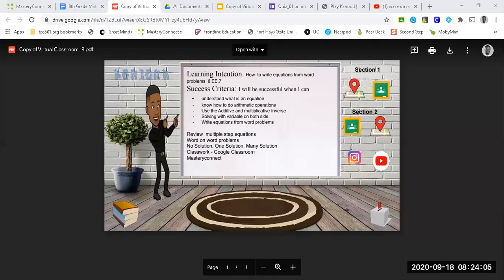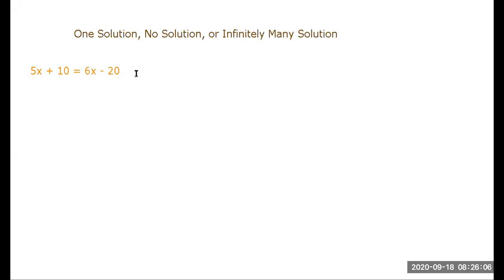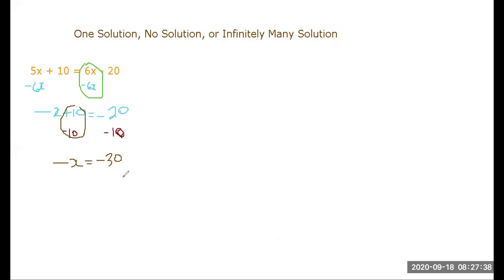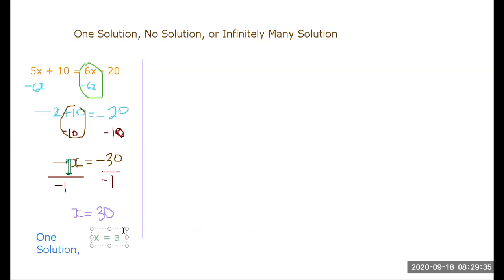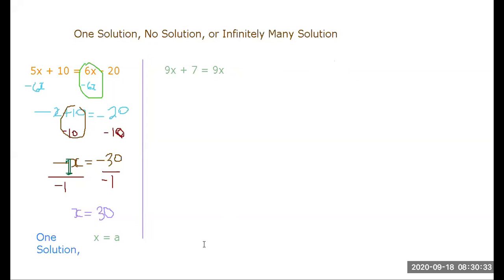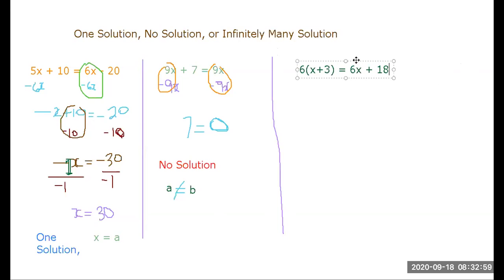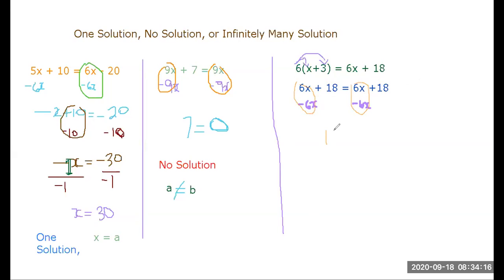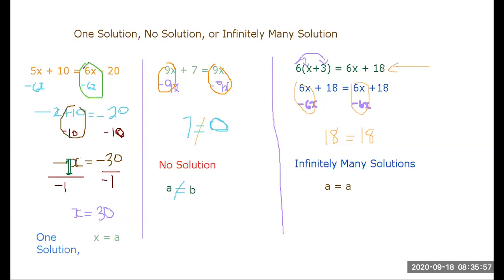One Solution, No Solution, Many Solution Explained